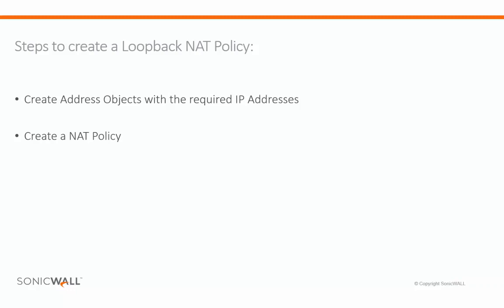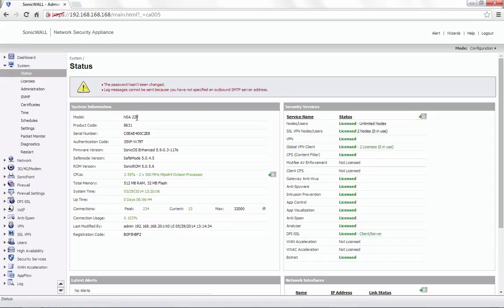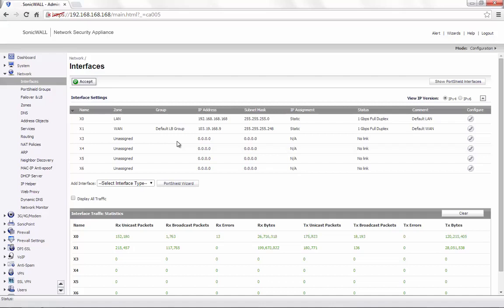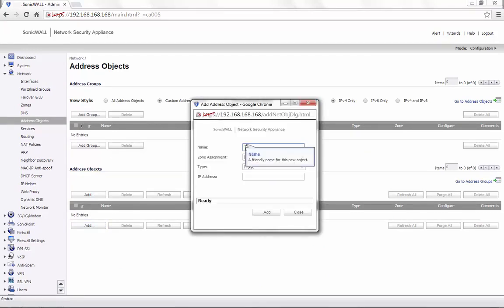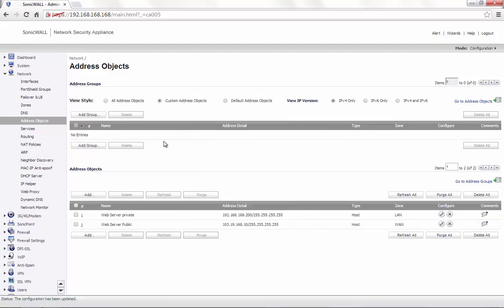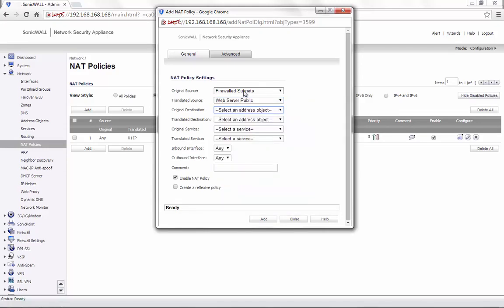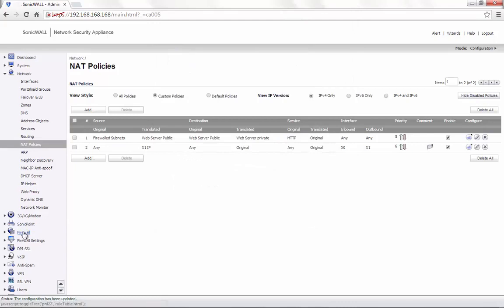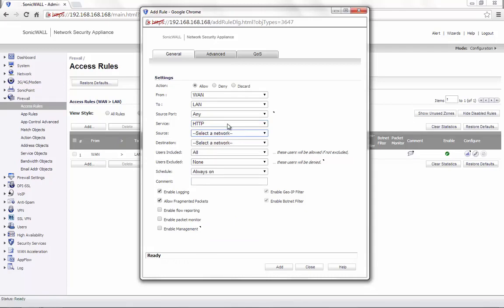How to configure Loopback NAT Policy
Sonciwall Configuration Video